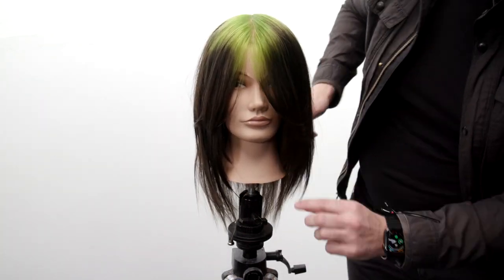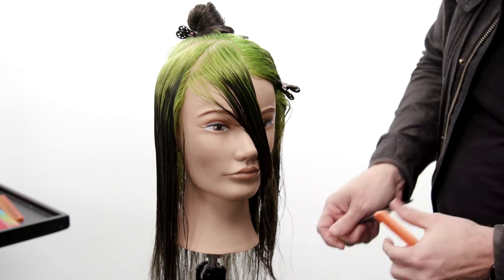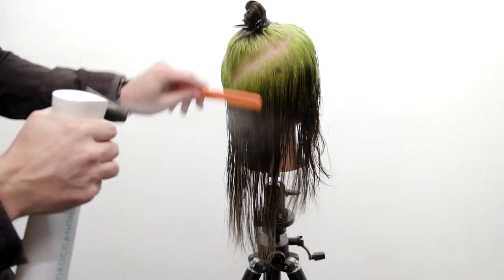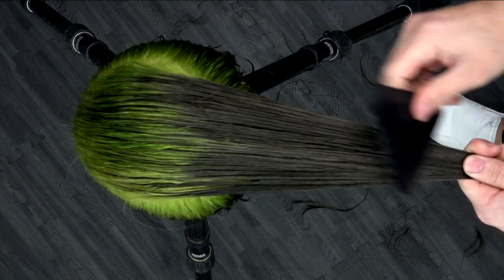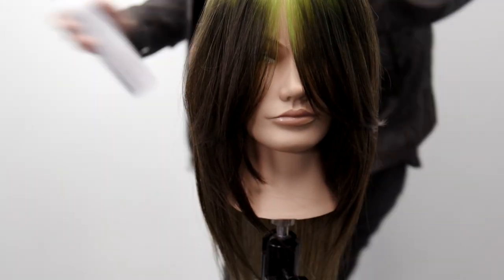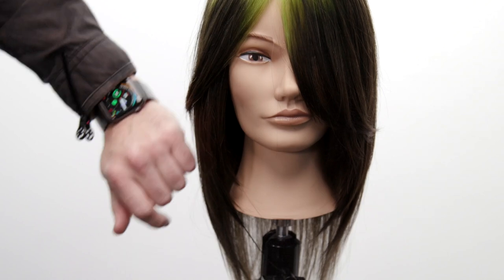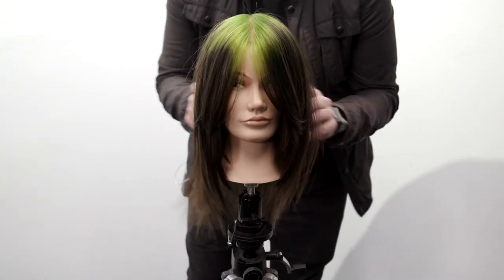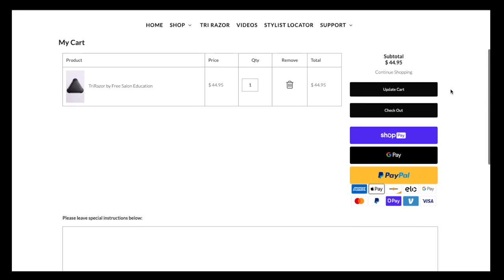Billie Eilish Hair Color and Hair Cut Tutorial